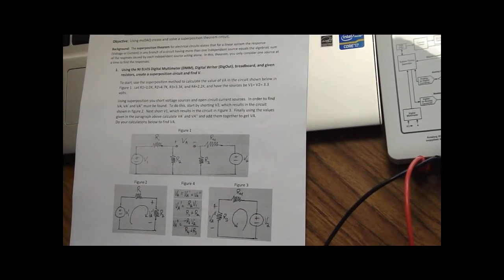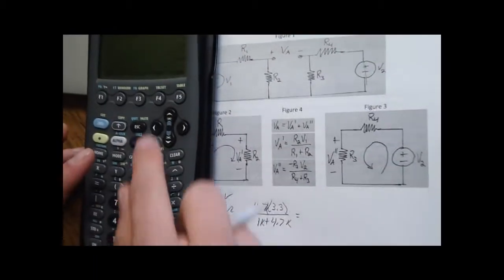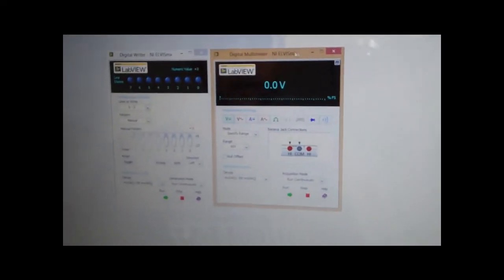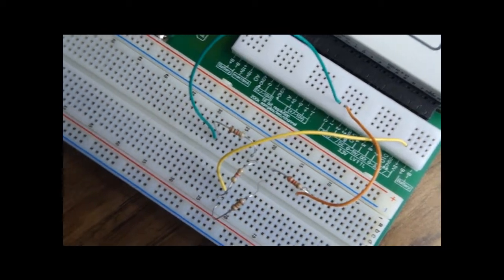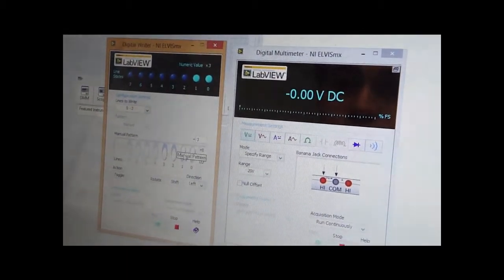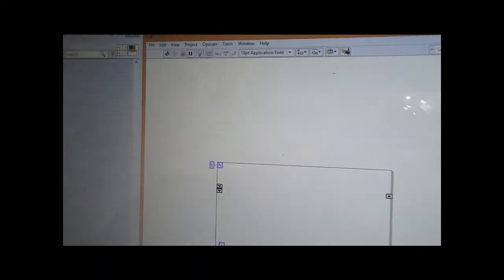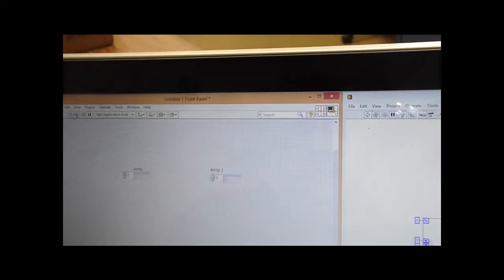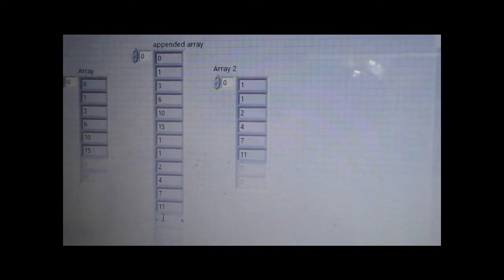Lab 3 Part 1&2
A video demonstration of Lab activity #3 parts 1 and 2.